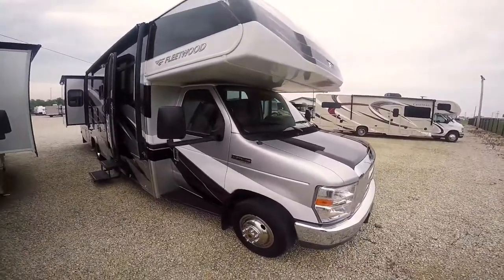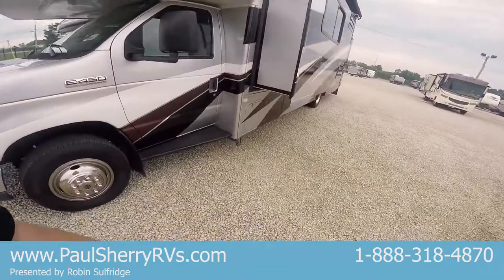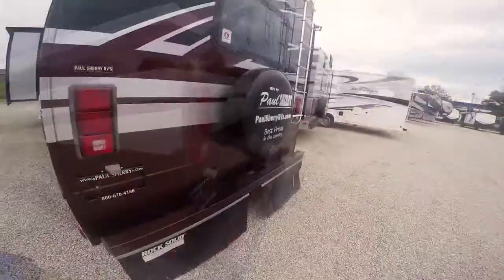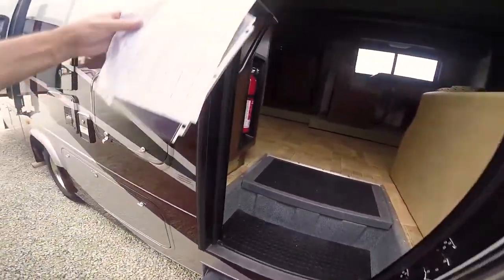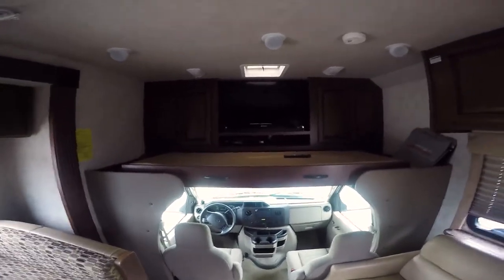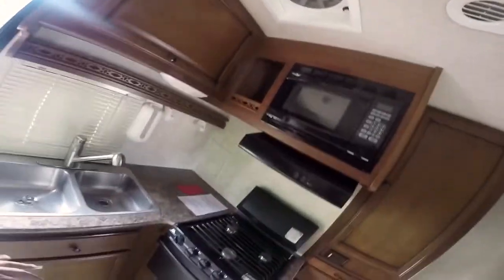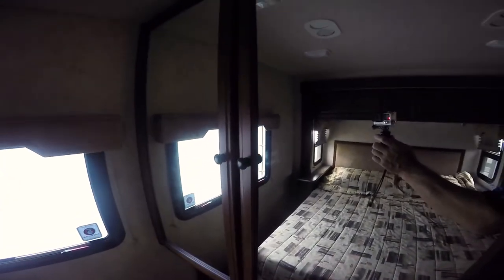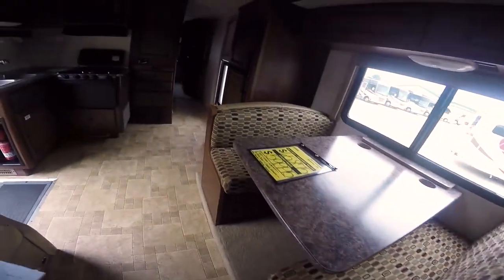2011 Fleetwood Jamboree 31M wALK-THRU | 8994A